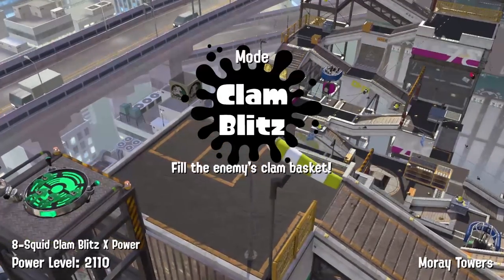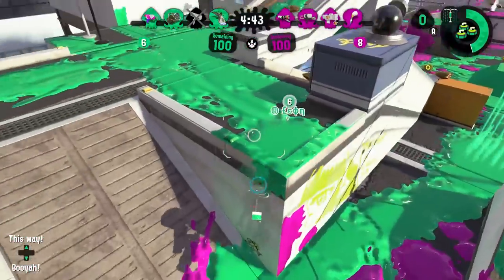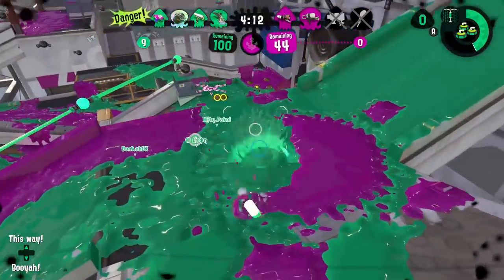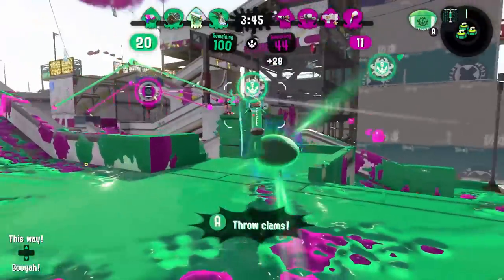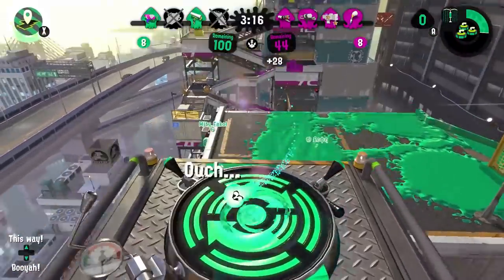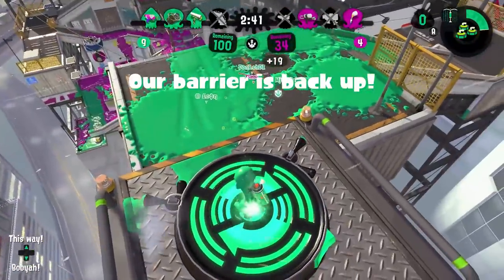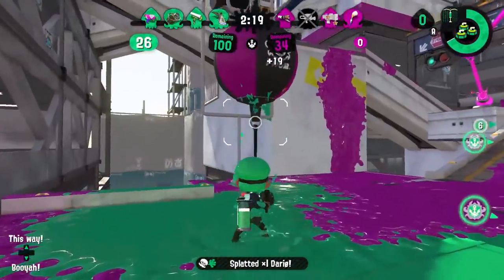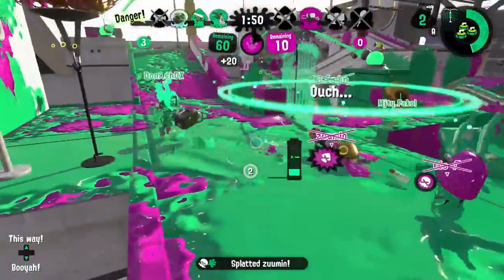Sorella Tenta Brella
Oh this is a great weapon guys oh it totally is and I like it because it's so good.